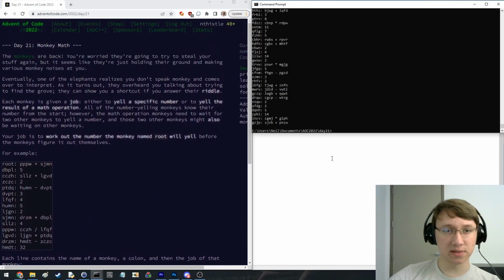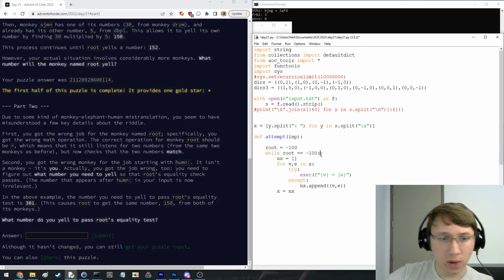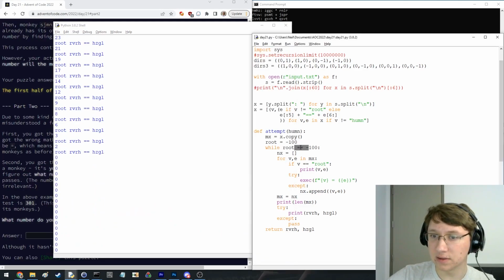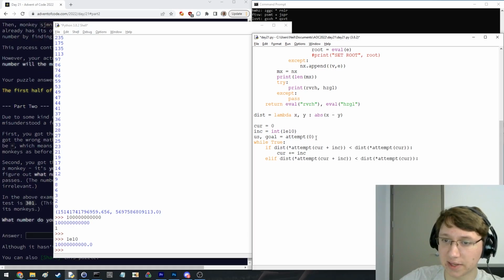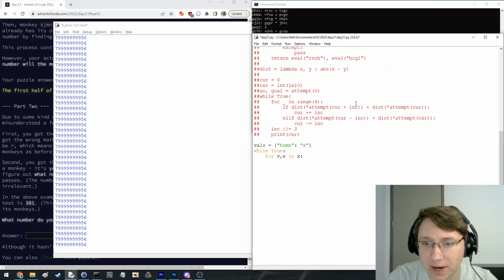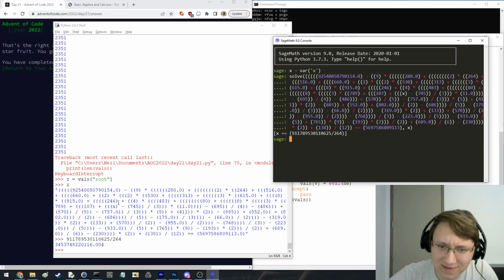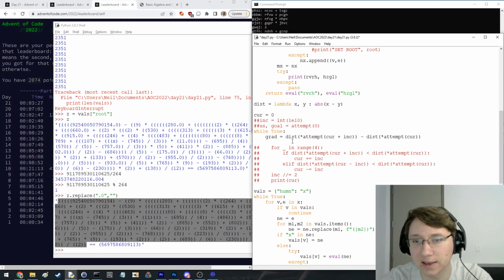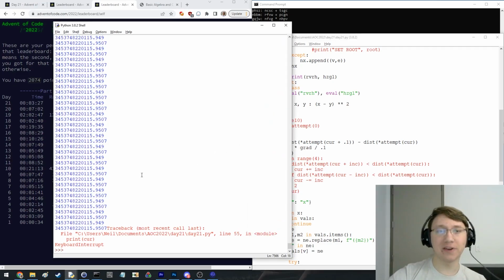Advent of Code 2022 Day 21 Solve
Recording of me solving day 21 of Advent of Code 2022 in Python. Finished rank #41 and 208 for each part.

Finish times:
Part 1: 3:27

Part 1 I just abused Python's exec, opting for the O(n2) "just try everything in a loop until it's all succeeded" method after seeing n ~= 3000. Something like:

root = 0
while root == 0:
    for value, expression in expressions:
        try: exec(f"{value} = {expression}")
        except: pass
return root
Of course, I wrote a few bugs in the process - for the longest time I kept writing value = eval(expression) which does evaluate the expression... but sets it to a variable called "value" instead of a variable called whatever string value contained. Took me a while to debug that.

For part 2 I initially got greedy and wrote a function that took the value of humn as input and would basically run part 1 on that, returning the value of the two sides being compared. The intent was I would manually optimize it, but after 2 seconds I playing with it I assumed "oh the LHS is probably some weird rational function since multiple monkeys can use the same input monkey". I then tried to write some sketchy "hill climbing", where I would change a value by stepsize based on whether that made the LHS and RHS closer together or further apart, but I made some mistakes here and the implementation didn't work. Finally I constructed the expression explicitly and threw it into Sagemath, and that did the trick. Turns out the expression was linear, go figure.

Something slightly interesting that I discovered after the fact was that a numerical approximation to gradient descent actually works very well - if I had done this instead of hill climbing I would've solved much faster (and had a fun story to tell!).

0:00 - Part 1
3:33 - Part 2
21:15 - Explanation and Commentary